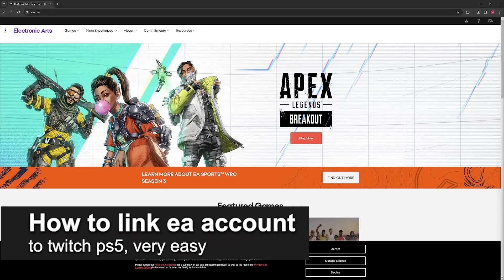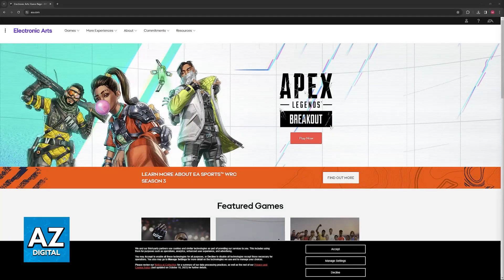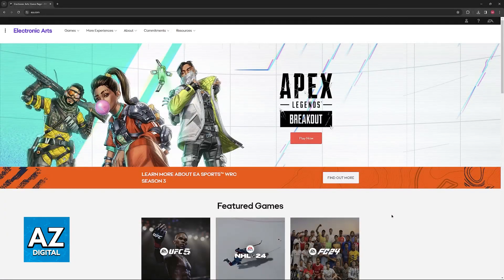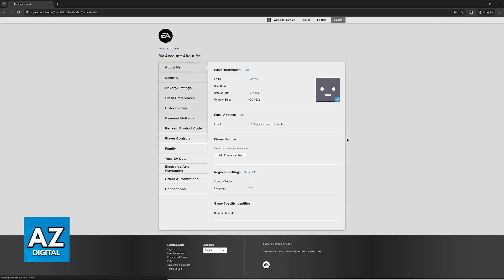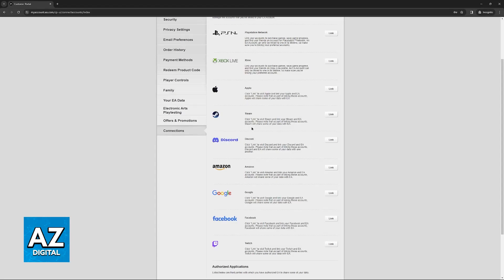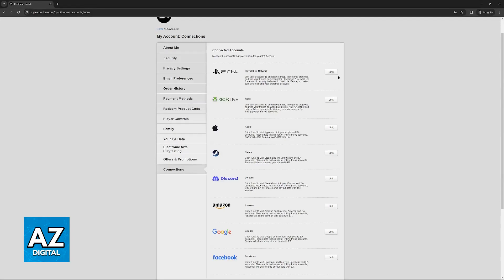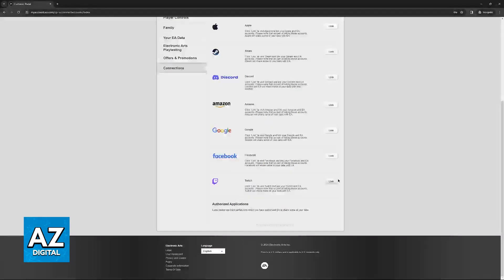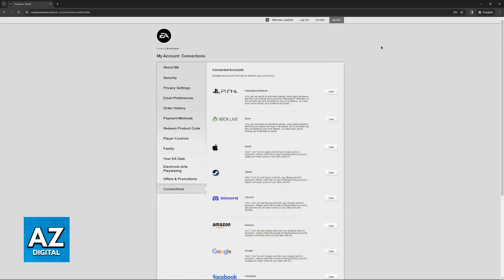How To Link EA Account to Twitch PS5 (2025)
In this video I will clear your doubts about how to link ea account to twitch ps5, and whether or not it is possible to do this.